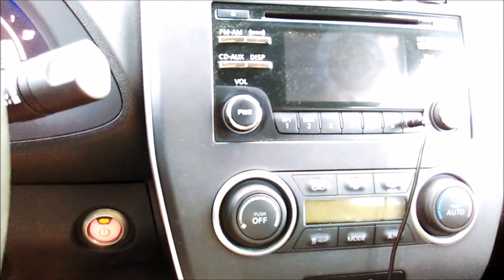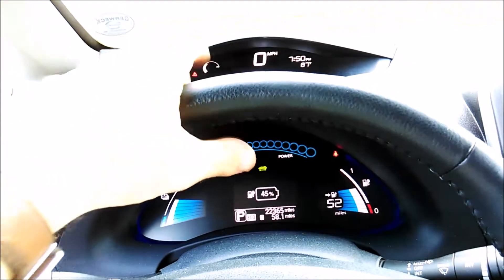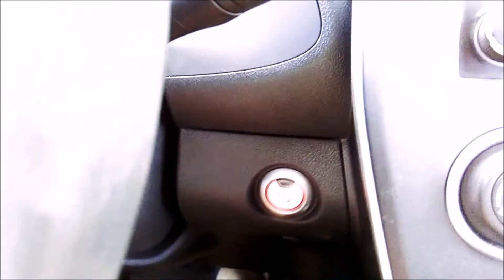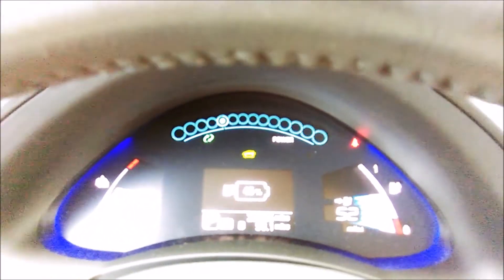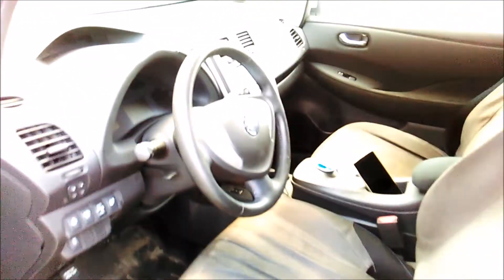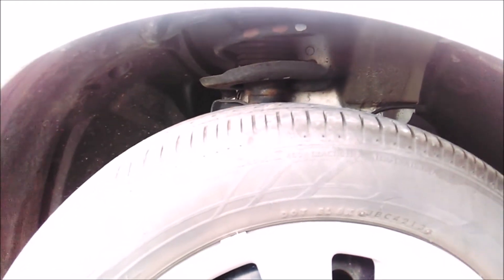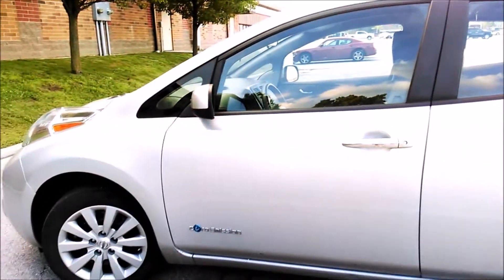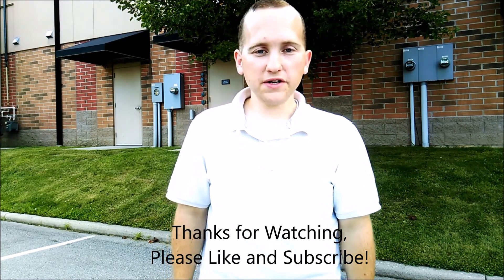2014 Nissan Leaf - 2+ Years Real World Overview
After having leased my 2014 Nissan Leaf 24kwh for 2 years, I did a review on it.
Just a rundown on my experience and driving an EV as my only vehicle.